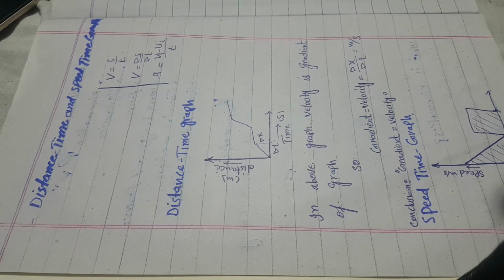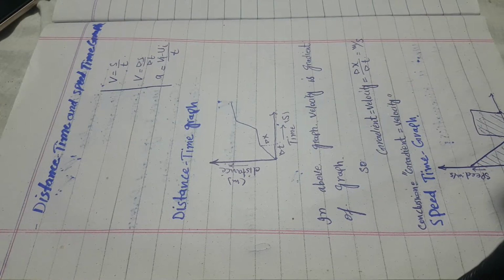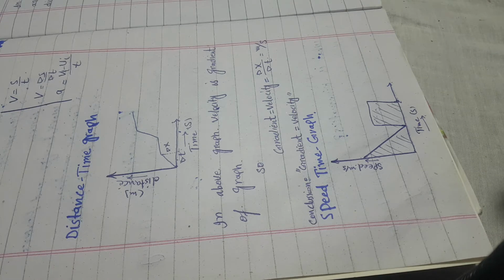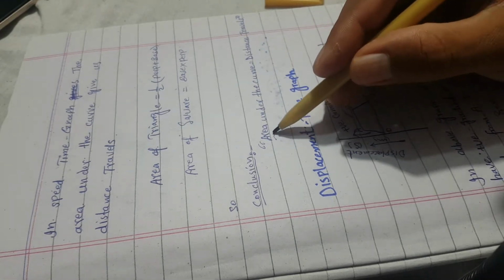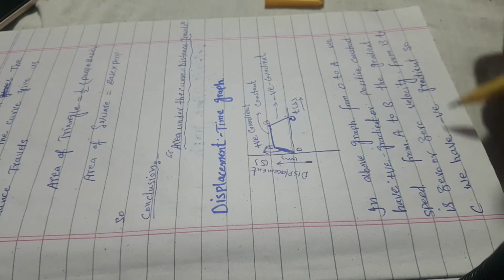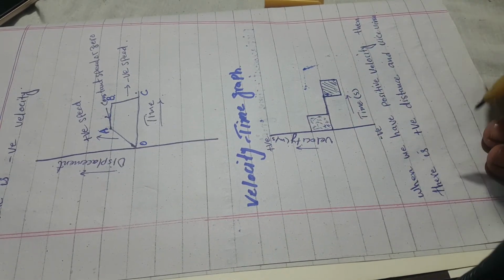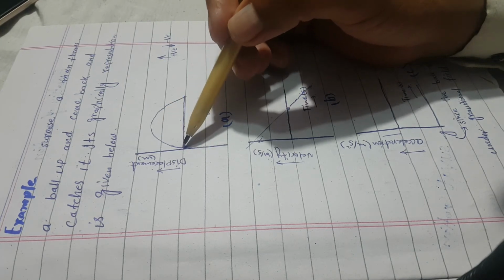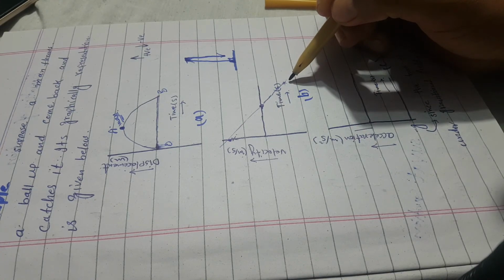Kinamatics-newtonian Distance/Displacement/Velocity-time Graph A level physics